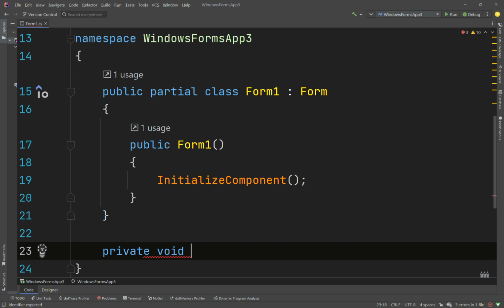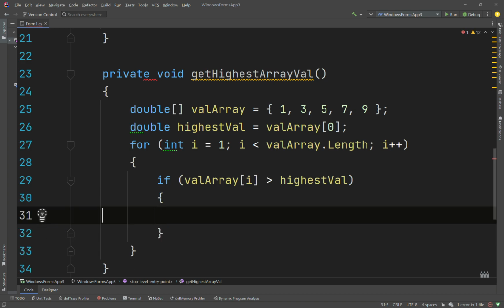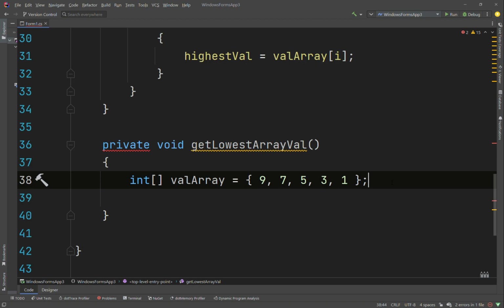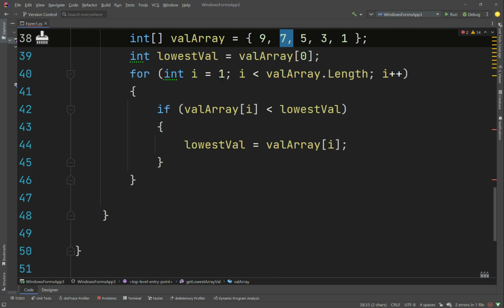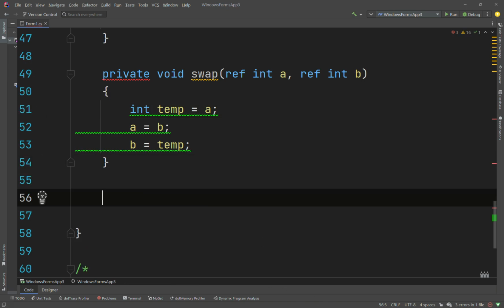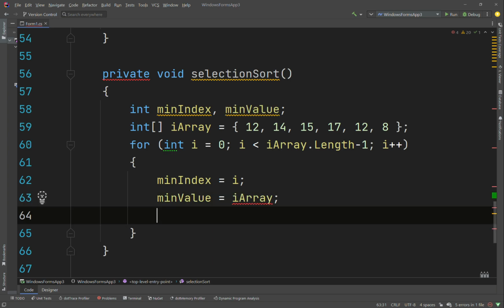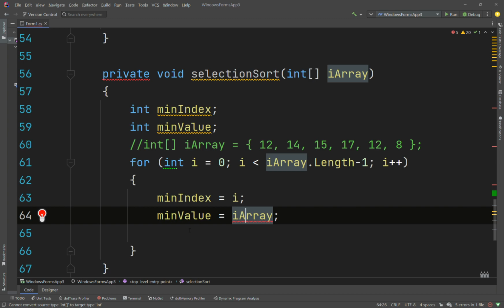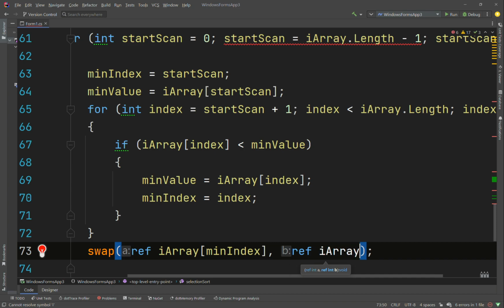WindowsFormsApp3 – Form1 cs 2023 04 22 18 24 54